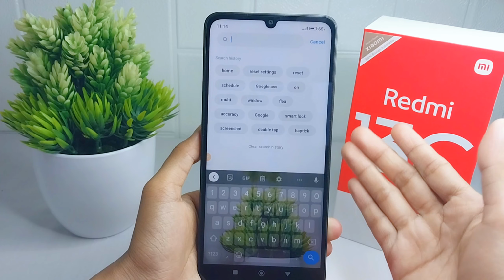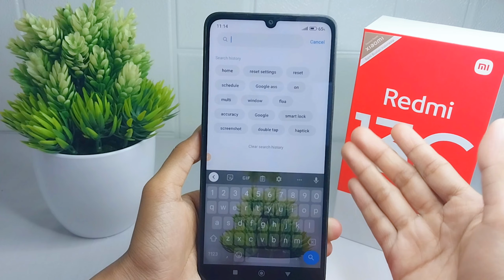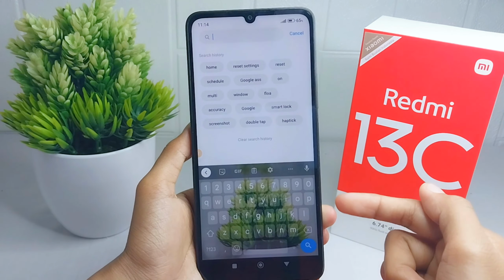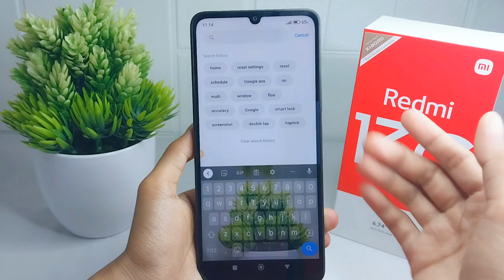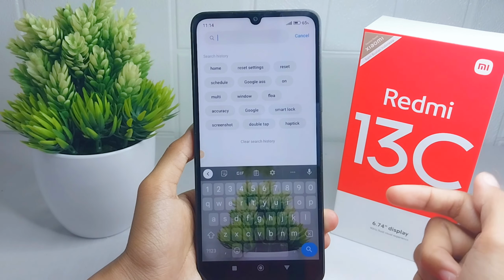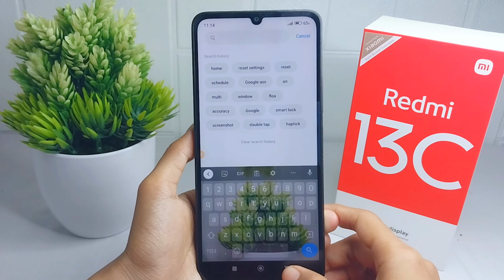How To Fix Floating Keyboard In Redmi 13c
fix floating keyboard redmi 13c.